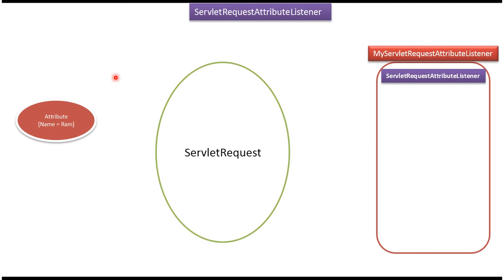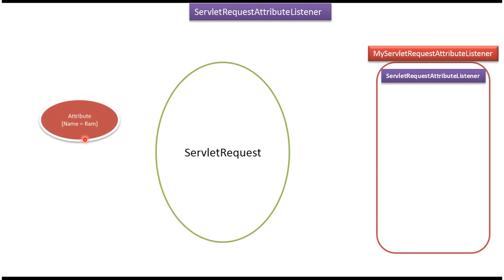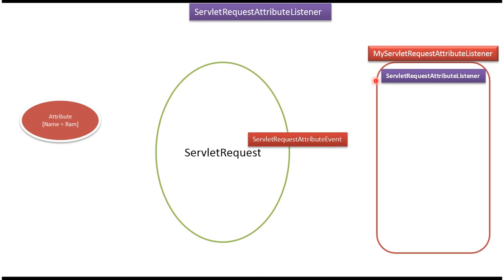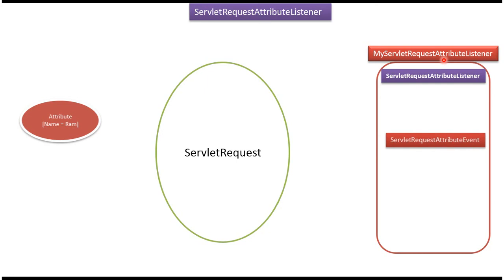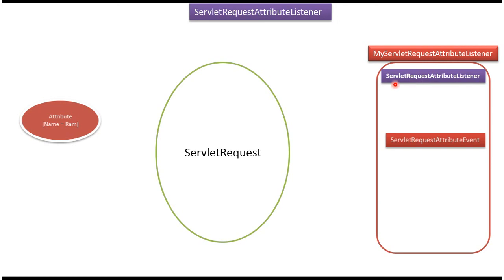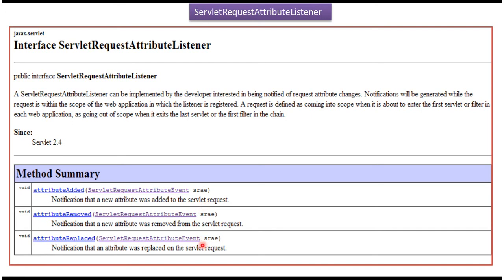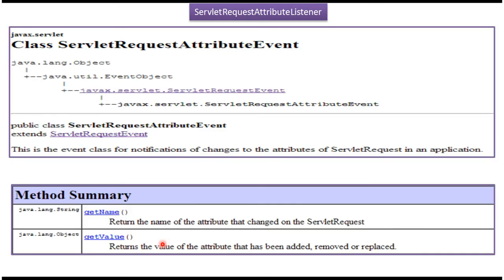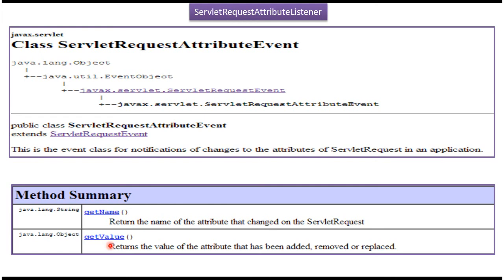ServletRequestAttributeListener: Introduction and Overview | Servlets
Welcome to our tutorial introducing ServletRequestAttributeListener in Servlets! In this video, we'll provide you with an overview of ServletRequestAttributeListener and its role in Java Servlet technology.

ServletRequestAttributeListener is a type of Servlet listener that allows developers to monitor changes to attributes in the Servlet request object. This listener is triggered whenever an attribute is added, removed, or replaced in the request object, providing an opportunity to perform custom actions in response to these changes.

In this tutorial, we'll cover the basics of ServletRequestAttributeListener. We'll start by explaining the purpose and functionality of this listener and how it fits into the Servlet API.

Next, we'll walk you through the process of implementing ServletRequestAttributeListener in your Servlet-based web applications. You'll learn how to create a ServletRequestAttributeListener class, implement the necessary methods, and register the listener in your web.xml deployment descriptor or using annotations.

We'll also explore practical examples and use cases for ServletRequestAttributeListener, demonstrating how it can be used to perform tasks such as logging attribute changes, validating attribute values, or enforcing security policies.

Throughout the tutorial, we'll provide clear explanations, code examples, and best practices to help you understand and implement ServletRequestAttributeListener effectively in your own projects.

By the end of this video, you'll have a solid understanding of ServletRequestAttributeListener and how it can enhance the functionality and flexibility of your Servlet-based web applications.

Let's dive in and explore the world of ServletRequestAttributeListener together!